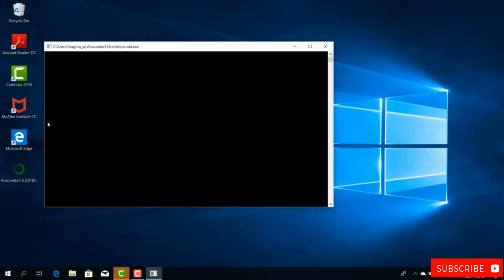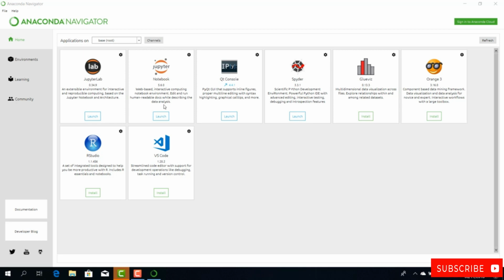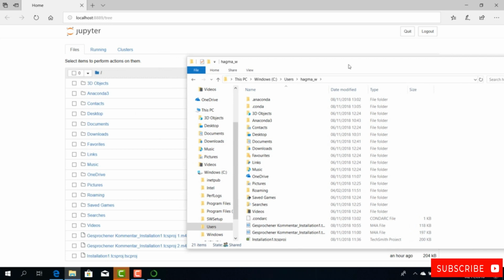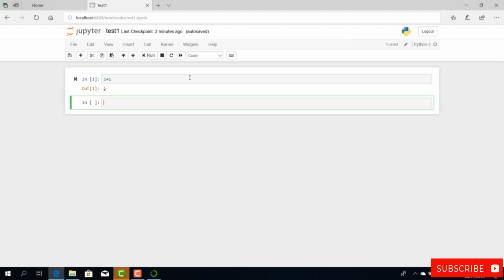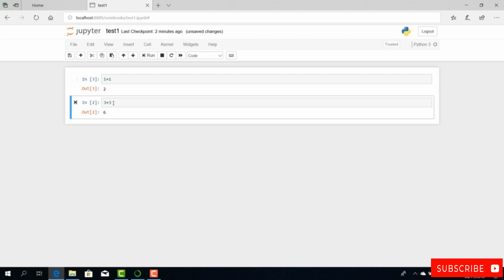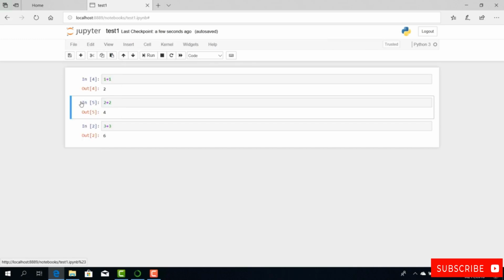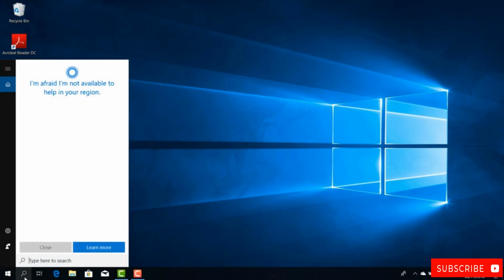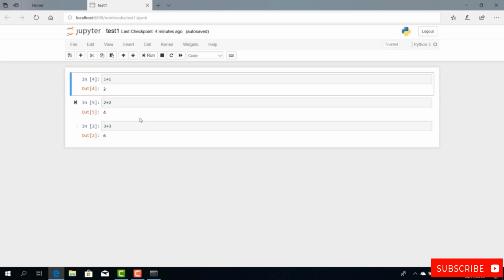Get started with Jupyter Notebooks in less than 10 minutes!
This Jupyter Notebook Tutorial for Beginners with Python provides a set up, introduction, and quick start for Jupyter Notebooks. We will install Jupyter Notebook with the Anaconda Python distribution and create your first Jupyter Notebook file with Python examples for beginners.